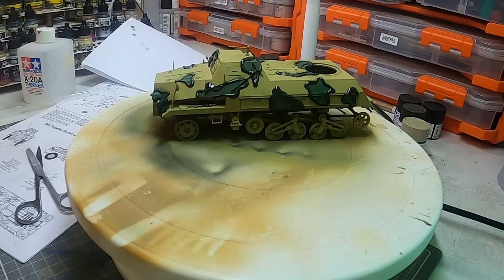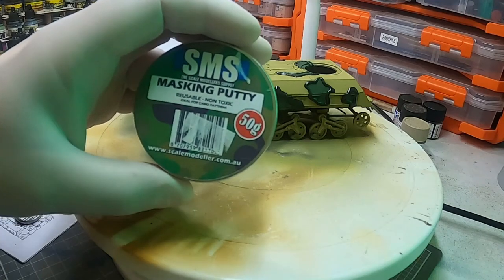Painting 1 35 Italeri Pz Wf 42 auf Maultier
The start of a video diary series to monitor my progress and developing my skills.